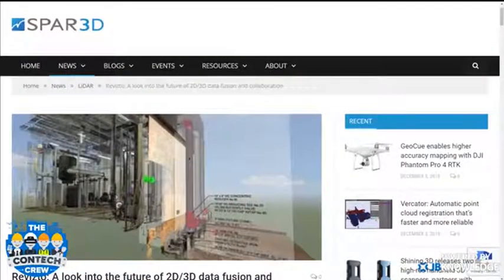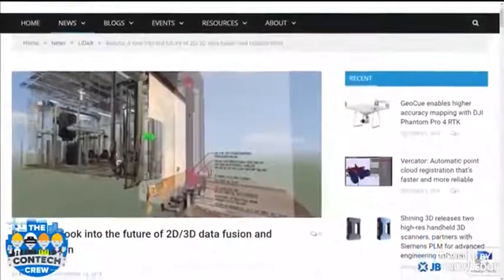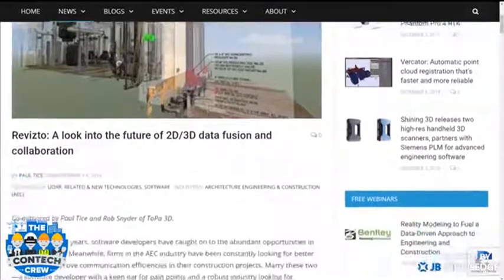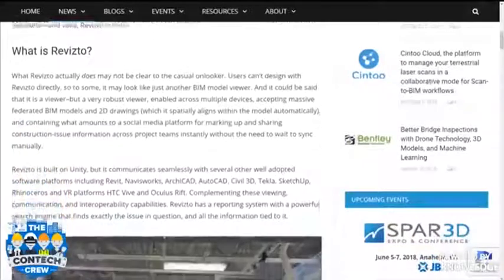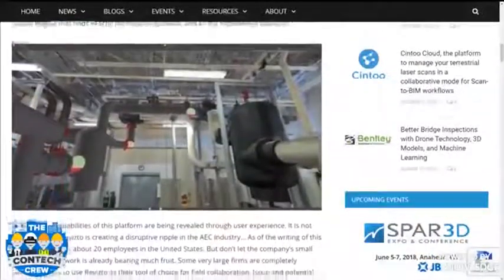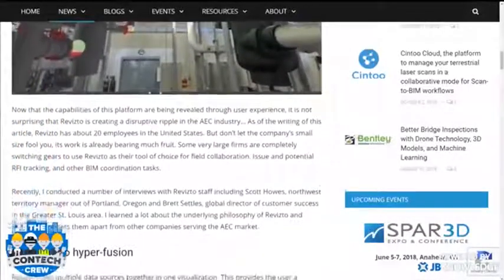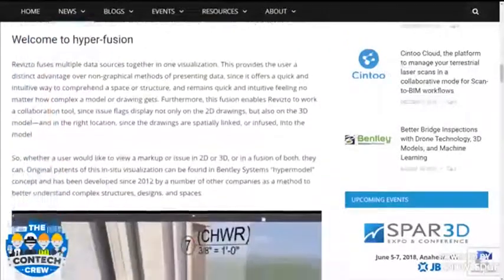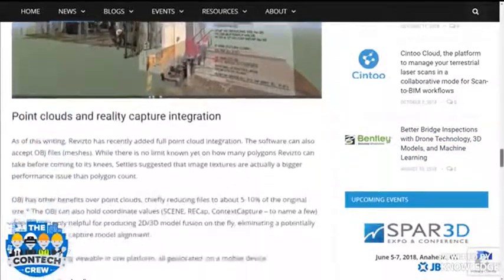Revizto Point Cloud integration at The ConTechCrew 147